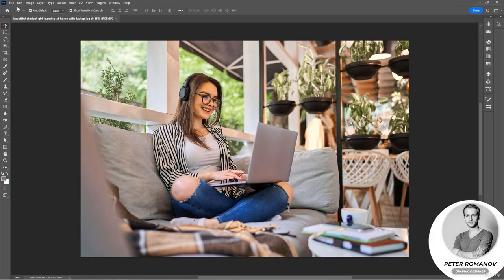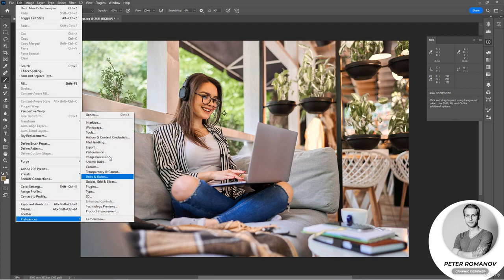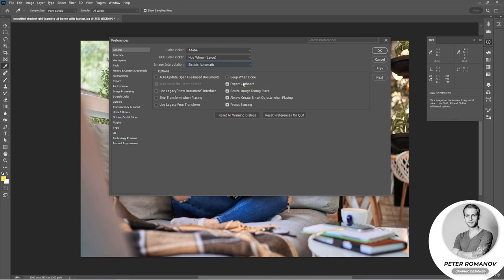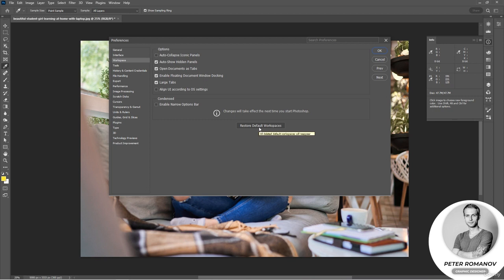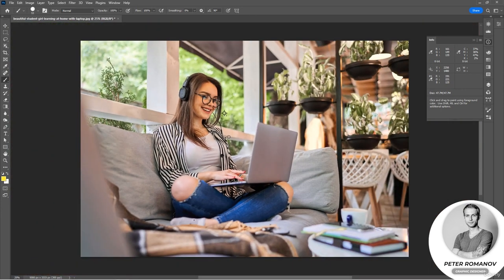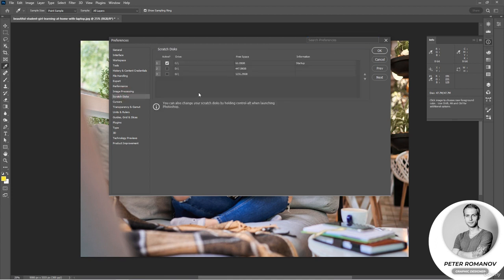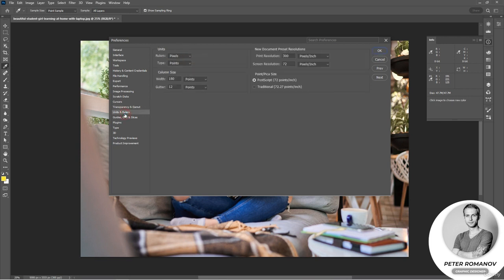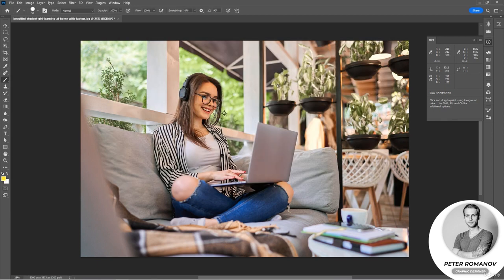Adobe Photoshop Tutorial: 3 Program Settings